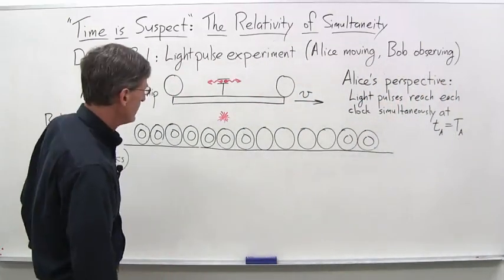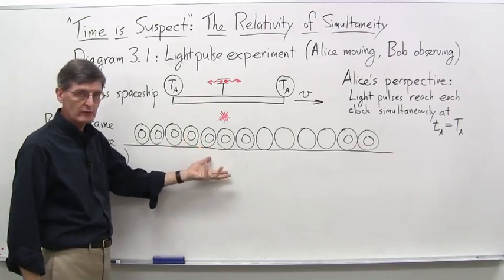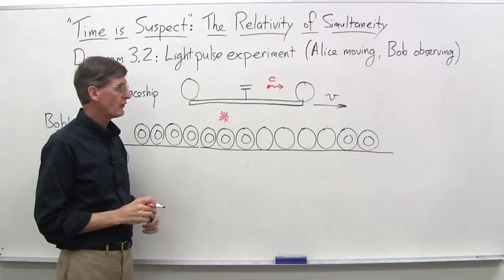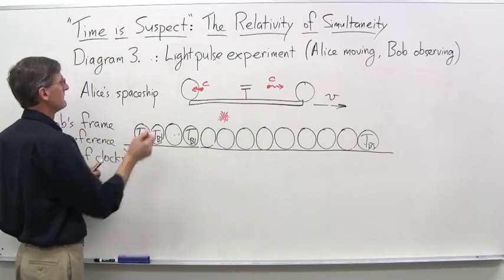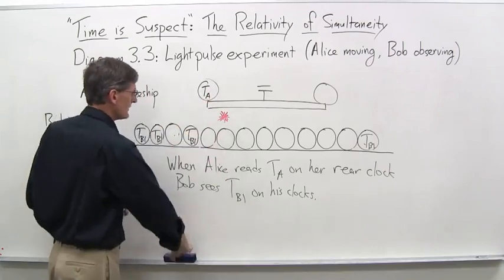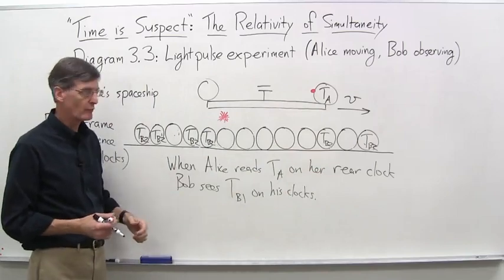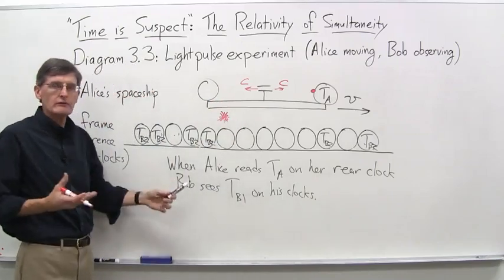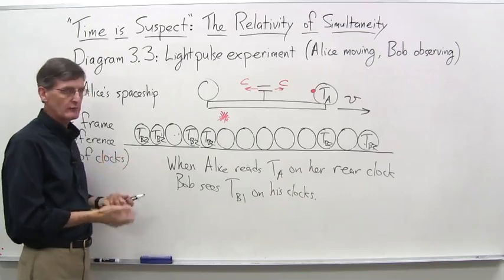Einstein's Course - The relativity of simultaneity part 3